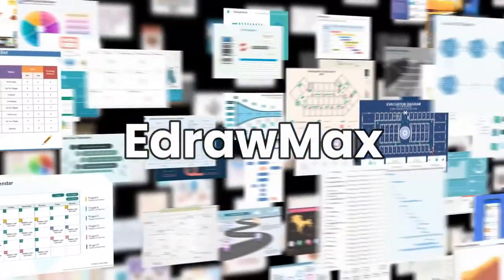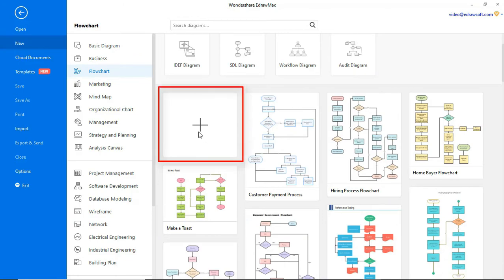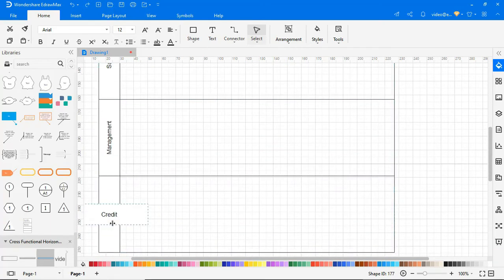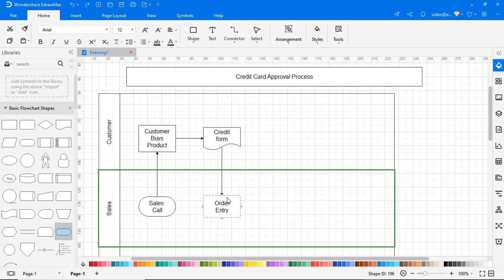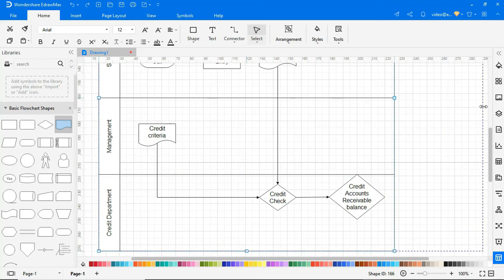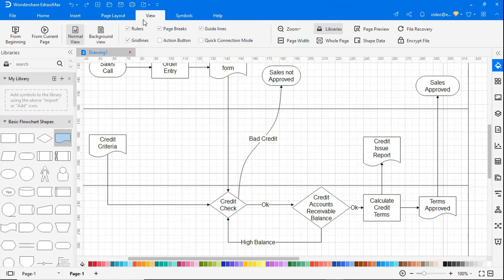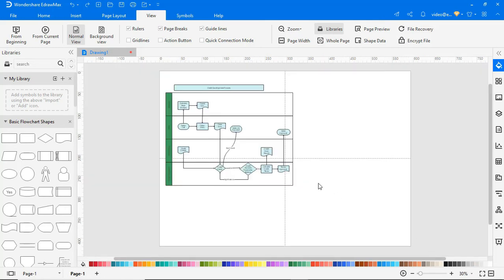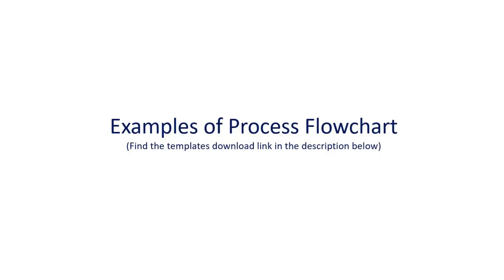How to Create Process Flowchart | EdrawMax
Industrial plants in the chemical and process engineering fields have a multitude of major working parts and components. Process flowcharts are used to depict the relationship between all of these parts.

Daigram Example : Download EdrawMax-- Flowchart- Planning and review of internal controls audit process flowchart
Daigram Example :  Training Process Flowchart :
Daigram Example : Download EdrawMax-- Flowchart-Sales process flowchart

Step 1: Start EdrawMax
Step 2: Navigate to [New]-[Flowchart]
Step 3: Select on any of the Process Flowchart to edit or click [+] to start from  scratch
Step 4: Use symbol library to create Process Flowchart
Step 5: Use right pane to add a built-in theme to Process Flowchart
Step 6: Use the "From Current Page" option under the "View" tab to view the diagram in a single frame.

Timestamps
00:07 What is Process Flowchart?
00:23 How to create Process Flowchart?
04:17 Examples of Process Flowchart

About EdrawMax
A Quick-Start Diagramming Tool: EdrawMax is the easiest all-in-one diagramming tool that serves all your purposes. It provides a workspace for creating over 280 types of diagrams, including flowcharts, fishbone diagrams, UML diagrams, floor plans, and more. Accelerate understanding and drive innovation in multiple platforms. Try it free now!